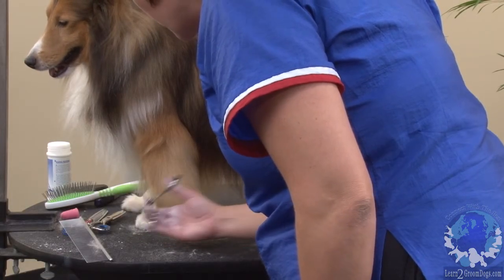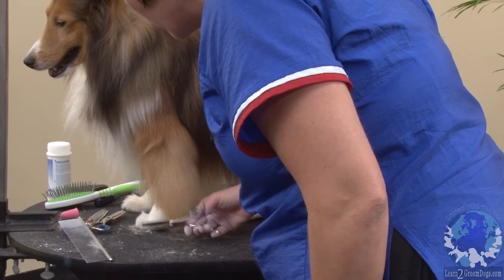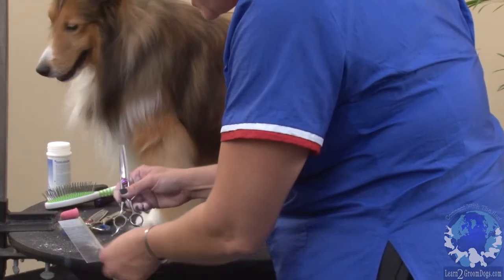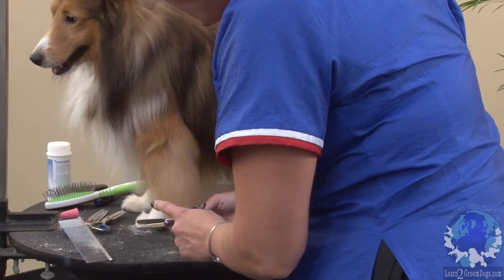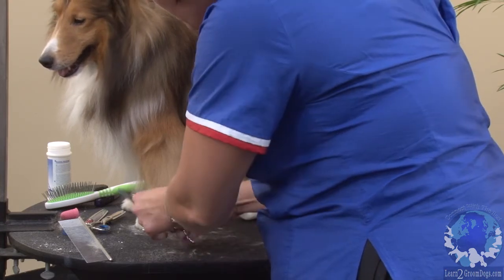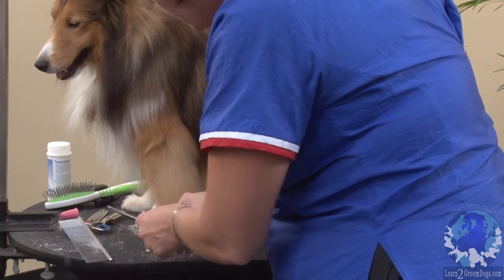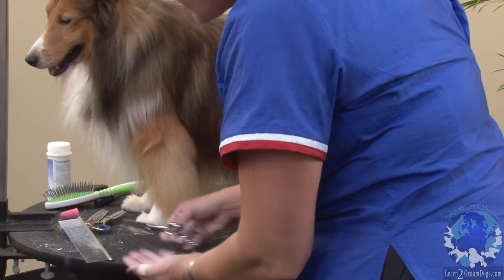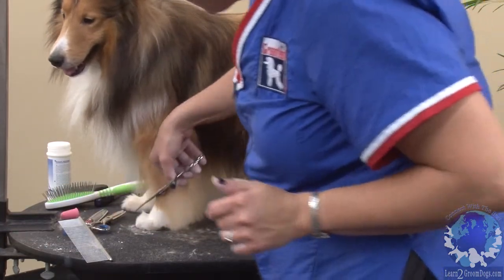How to Prepare a Shetland Sheepdog for the Conformation Show Ring with Michell Evans - ICMG, NCMG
Preview Topic: Award-winning pet stylist, Michell Evans discusses different ways to hold your thinners (or blenders) to achieve different types of cuts in the coat. The modification is going to come from whether the smooth blade or if the shear is flipped and the toothed blade closest to the table top.